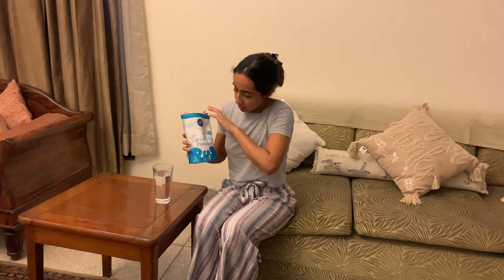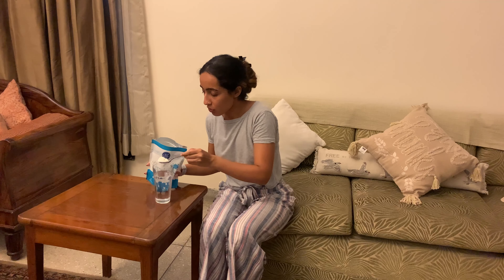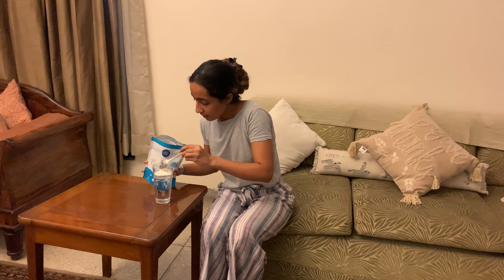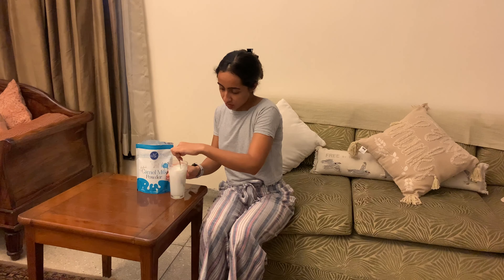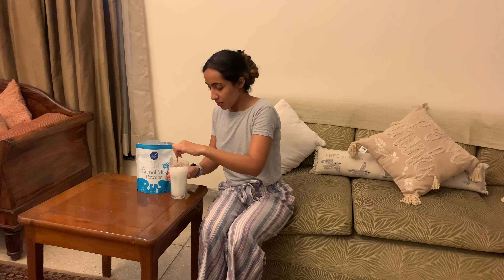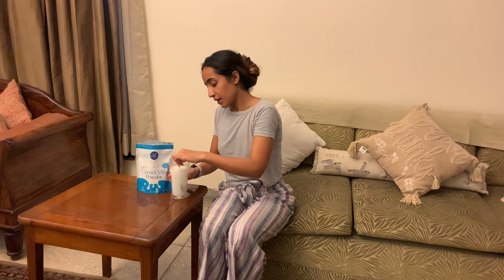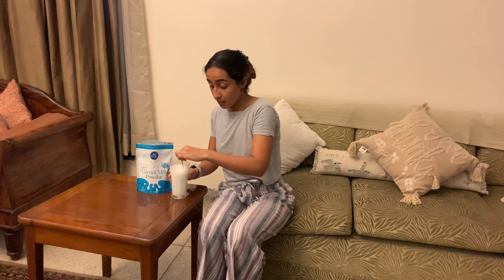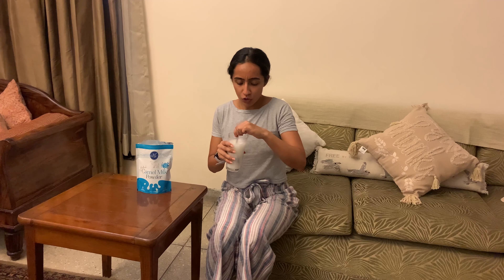What does Camel Milk taste like?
Have you heard about camel milk’s pungent aroma and its salty taste?
Well, all these myths have been busted and it is no longer true!

Our Camel milk powder lacks the smell of camel milk and the salty taste as well because of the different flavors that we are coming up!

Here we have Arja, a certified personal trainer who firmly believes in following a well-balanced healthy lifestyle when it comes to fitness.

No pungent smell of camel milk!! Yes, she claimed that it smells like cerelac and the rumour about the salty taste of camel milk is also not true!!

Camel milk has a lot of benefits!
It is a great alternative for lactose intolerants! It does not contain lactose and beta - lactoglobulins which are the major reasons behind cow milk allergies.

Arja is lactose intolerant herself and she strongly recommends camel milk as a safe alternative to cow milk!

Camel milk is a powerhouse of ingredients and is rich in vitamins and minerals which eventually helps in overall growth and development.